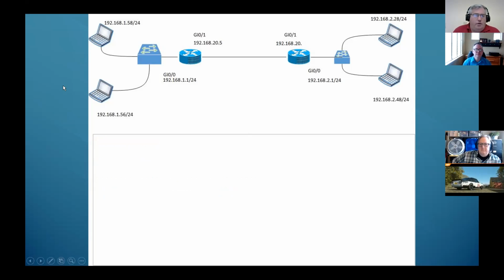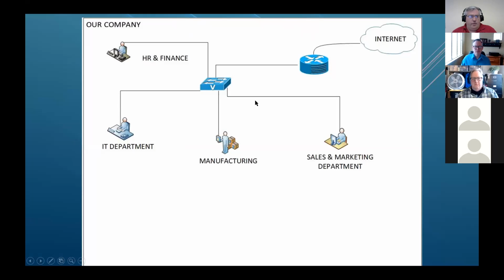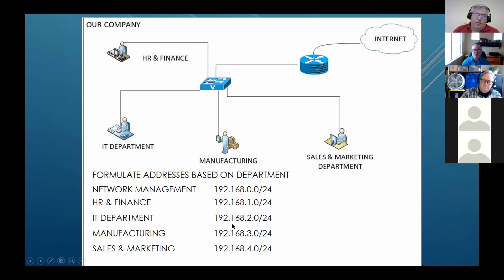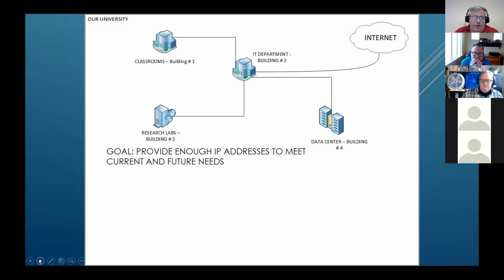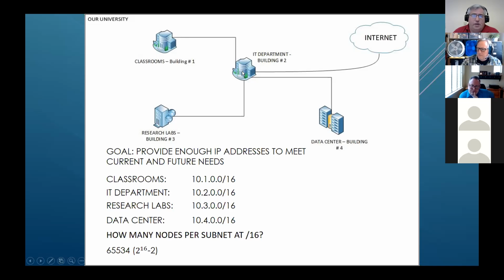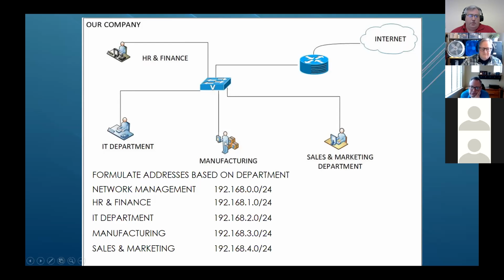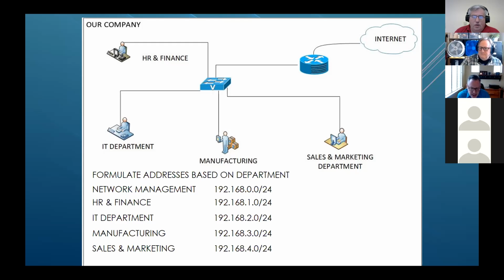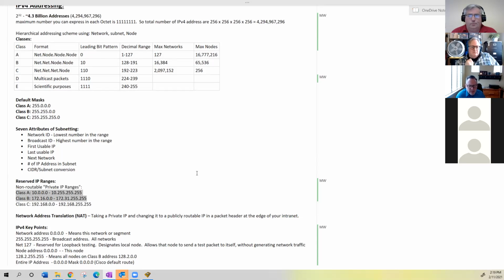CSC 345 Week 4 Part 2 IP Addessing Cont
We go over some real-world examples of IP subnetting and discuss their application.